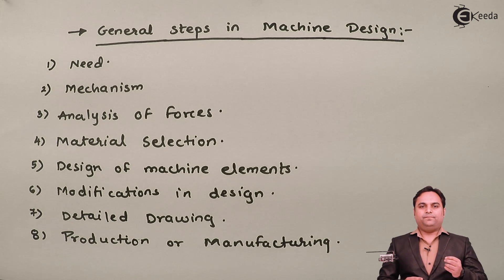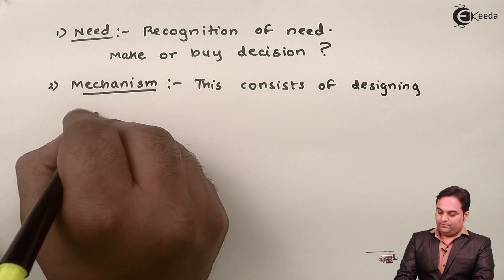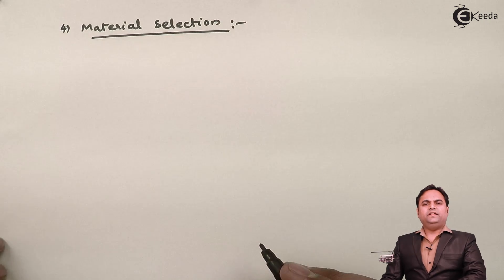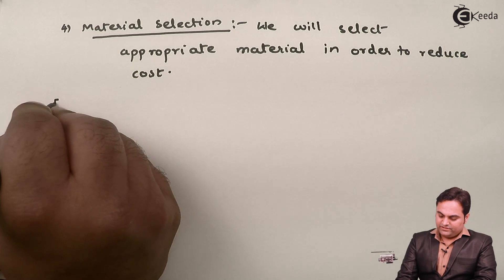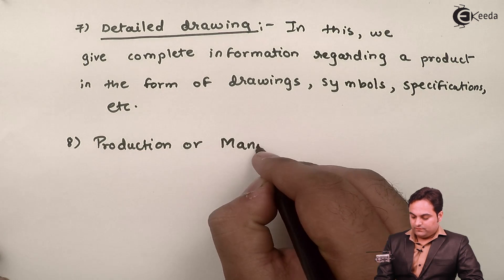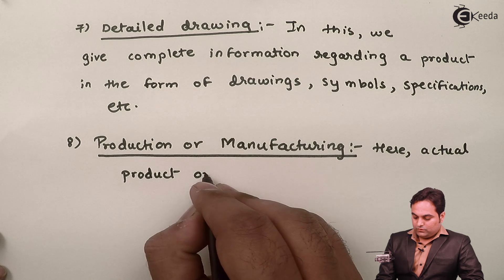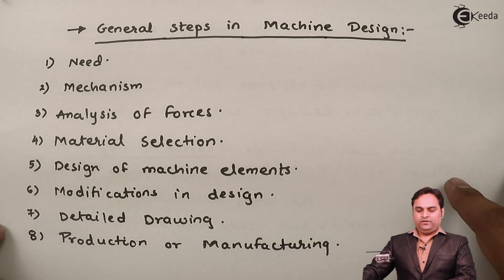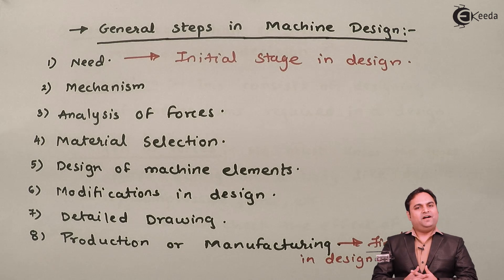General Steps in Machine Design - Introduction to Design of Machine - Design of Machine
Subject - DOM

Video Name - What are the General steps in Machine Design

Chapter - Introduction to Design of Machine

Happy Learning!